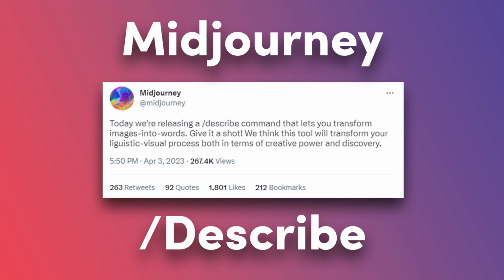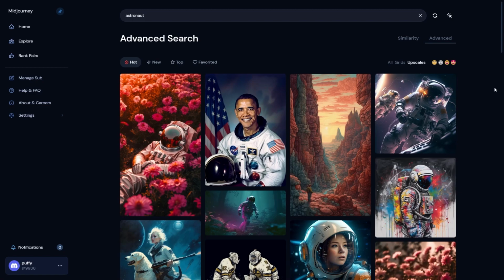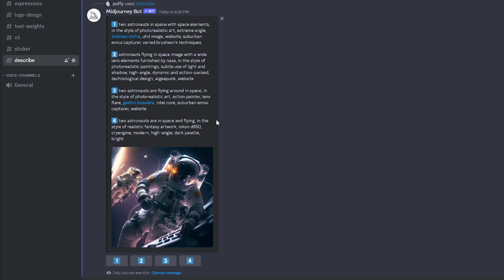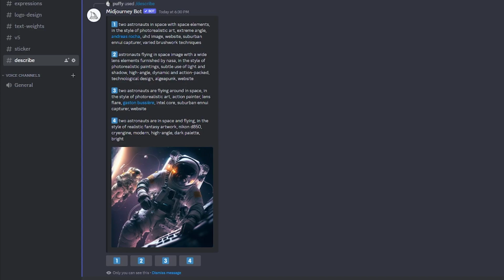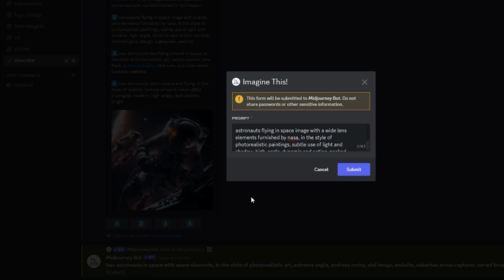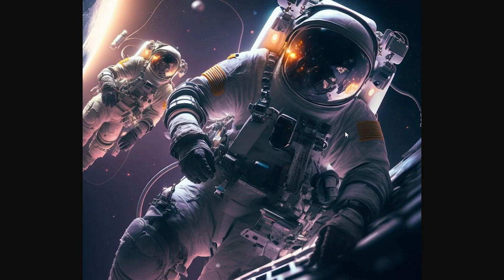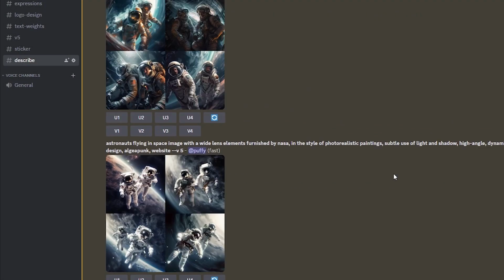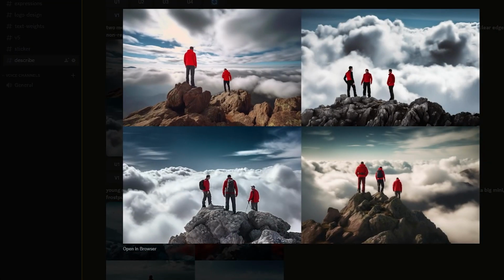Midjourney's Describe Feature Will Blow Your Mind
Find more in-depth insights and explore hundreds of AI-powered tools and apps on our

Discover the amazing new feature just launched by Midjourney – the "Describe" function! In this video, we'll explore how this powerful tool generates creative text prompts based on images you upload and walk you through the entire process, from uploading an image to generating unique prompts and tweaking them for your specific needs.

Learn how Midjourney's AI can identify artistic similarities, use "fringe terms" to enhance prompts, and create even more accurate outputs by combining the original image with the text prompt. Don't miss out on this exciting new tool – watch the video, give Midjourney's Describe function a try, and share your experiences in the comments.